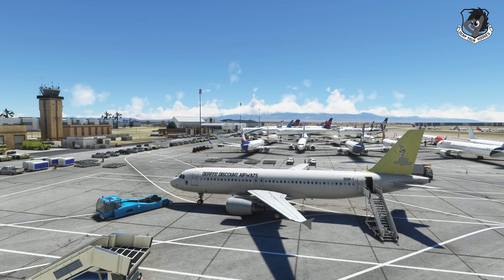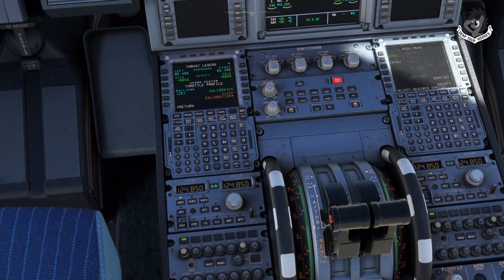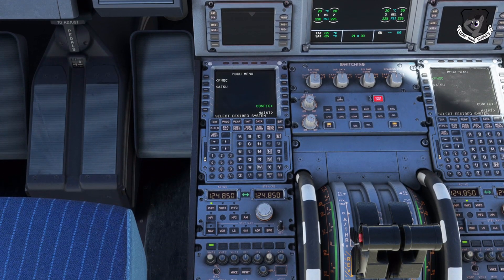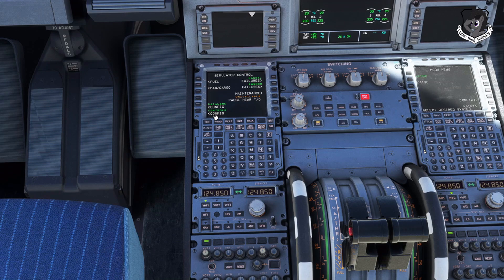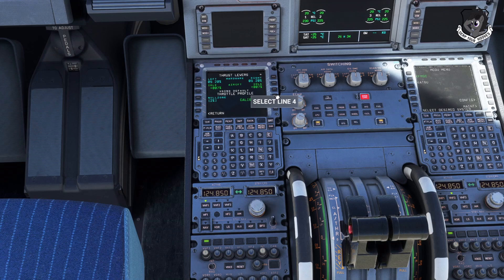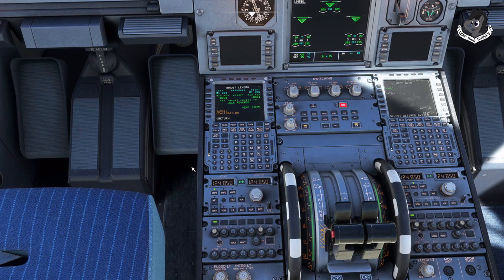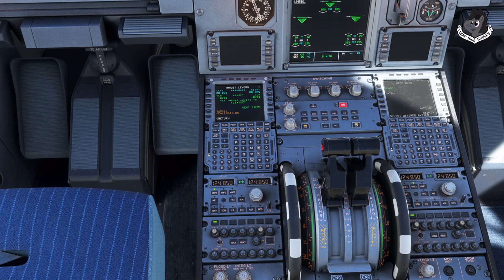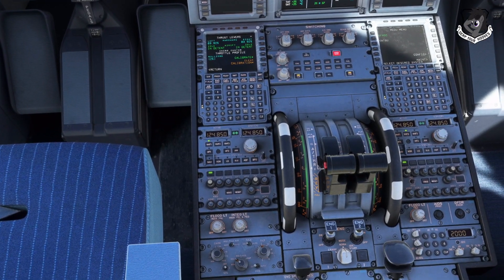Fenix A320 MCDU Throttle Calibration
Recently the Fenix A320 was released for Microsoft Flight Simulator 2020. Fenix recommends in their manual that you calibrate your before your first flight. This video will take you through the procedure for calibrating your throttles for use with the Fenix A320. I'm not sure where I read that you should do it every flight, so I suppose you can disregard that when you hear it in the video when I say that.

If you don't know how to use the other functions of the MCDU I suggest this interactive tutorial that will teach you how to use the MCDU to set up the autopilot and much more.